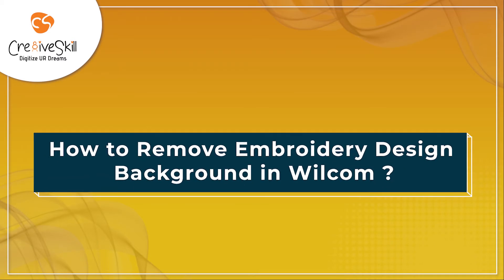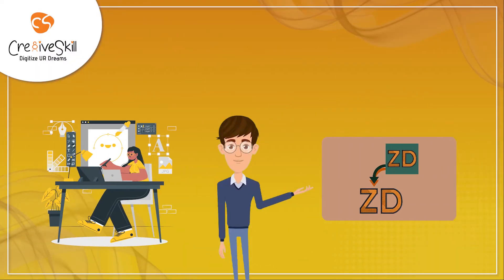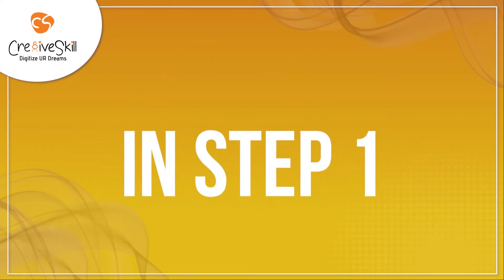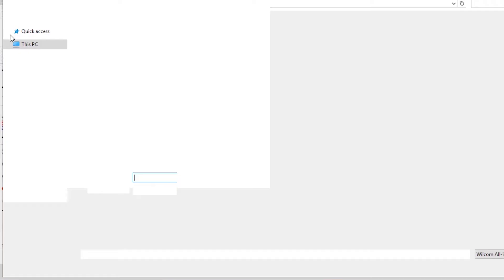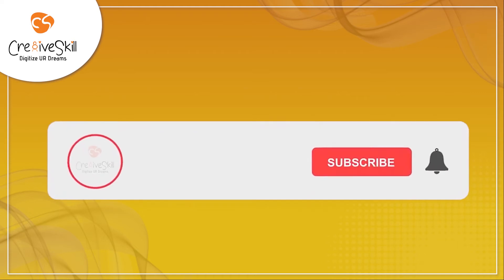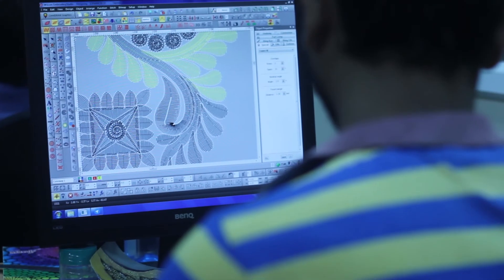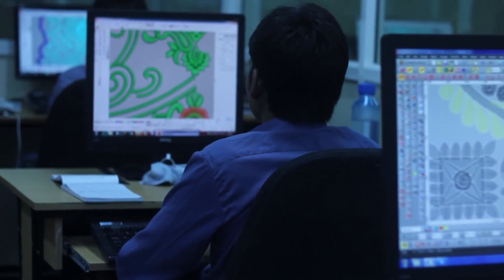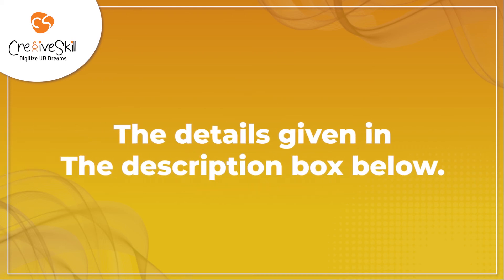How to Remove Embroidery Design Background in Wilcom | Cre8iveSkill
Embroidery design background can be removed easily and quickly in Wilcom software by following just 3 simple steps. We at Cre8iveSkill use the Wilcom software for digitization, which is one of the best software in embroidery digitizing. Using Wilcom increases work efficiency and efficiency of designs by producing minimum errors.